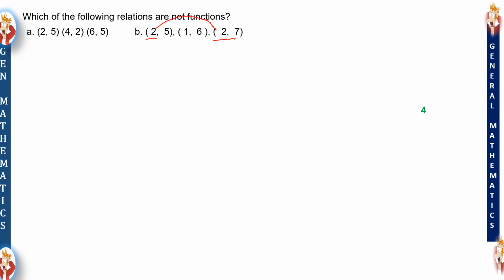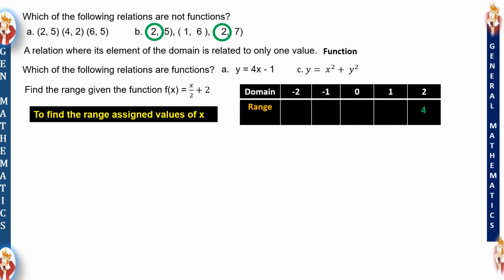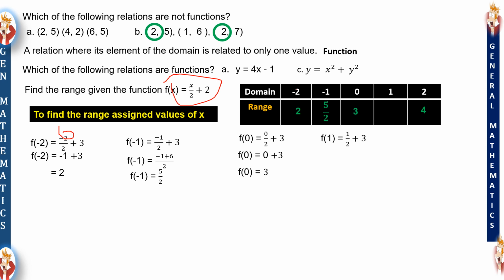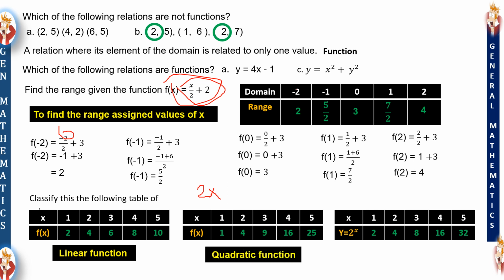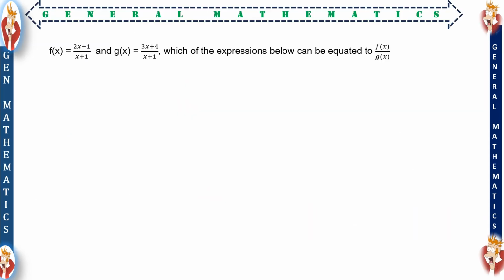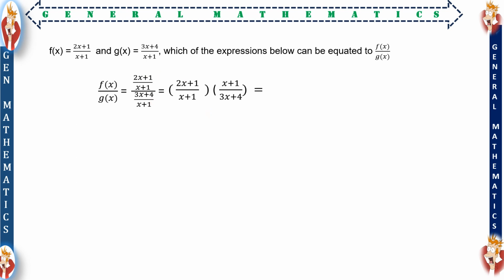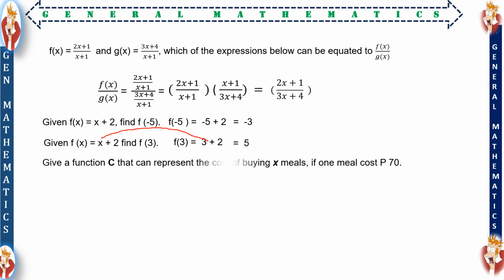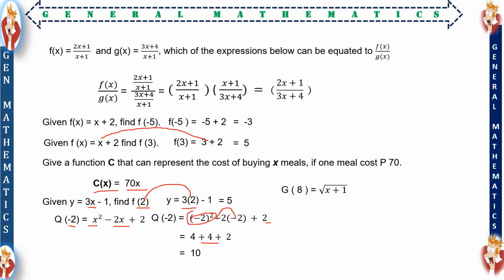General Mathematics REVIEW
Gen. Math Review 1st Quarter. Vid#1